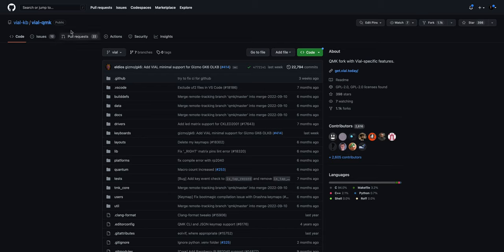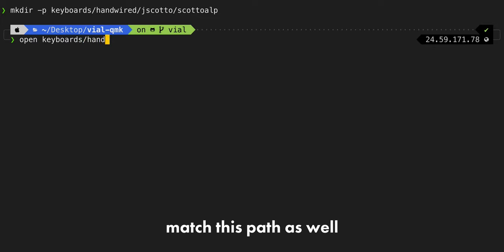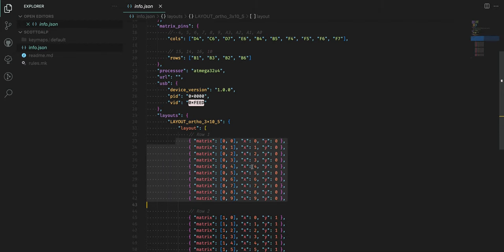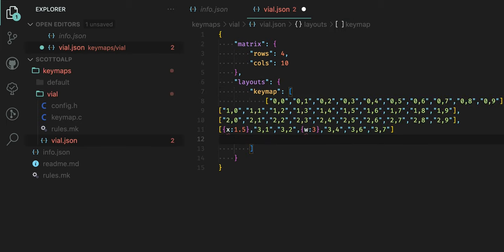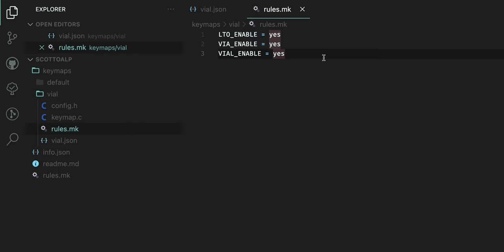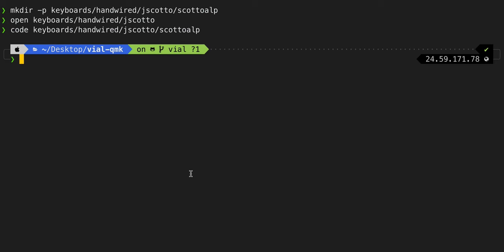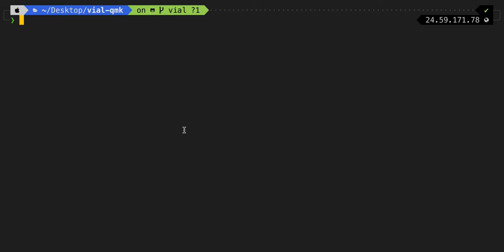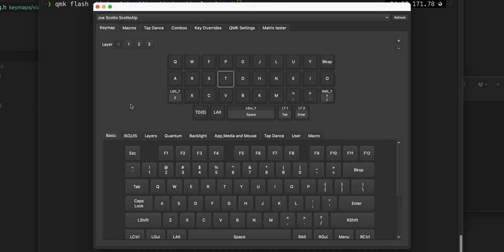How to Setup Vial On Any QMK Keyboard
Vial is another graphical keyboard configurator but unlike others, it will auto-detect the board when plugged in. It is extremely simple to set up and all you'll need is a basic knowledge of QMK firmware and keyboard matrixes.

It is possible you landed here by mistake and were looking for VIA... I also have a video on that configurator

~ Handwiring Tools ~
63/37 Solder

~ Handwiring Parts ~
1N4148 Diodes
16g Copper Wire

Vial tutorial, QMK Vial, QMK Vial tutorial, how to setup Vial configurator.